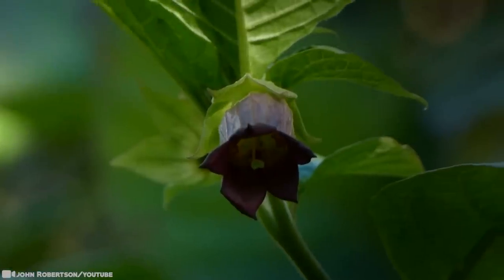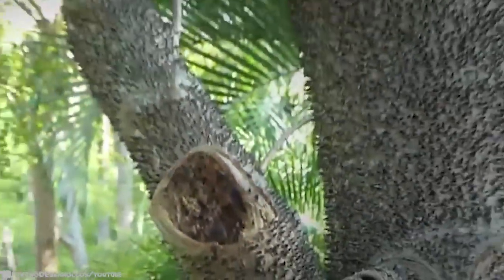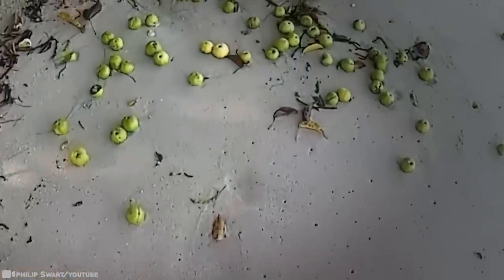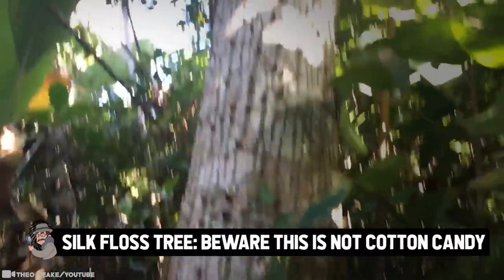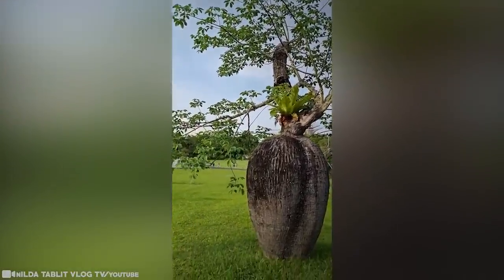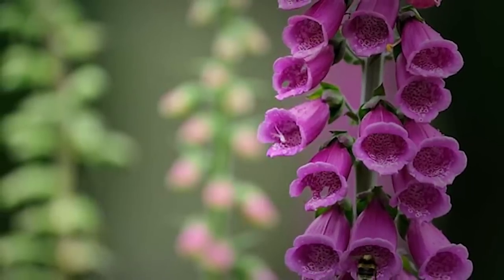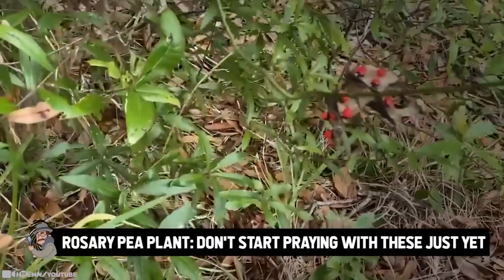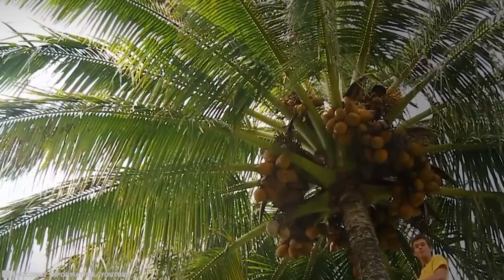15 Most Dangerous Trees You Should Never Touch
Trees are probably the last thing an individual thinks is going to harm them but alas, we live in quite a peculiar world. On this little planet, we call home, killer trees seem to also exist amongst the plethora of other things that threaten our livelihood. As unbelievable as it may seem these trees are not to be messed with. And in today’s video, we’re going to be talking about the fifteen most dangerous trees you should never touch.